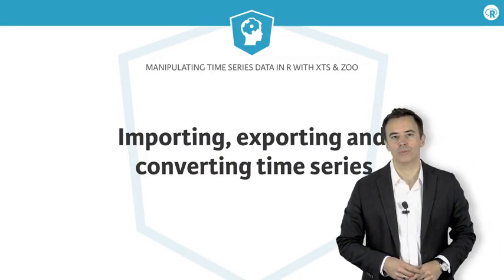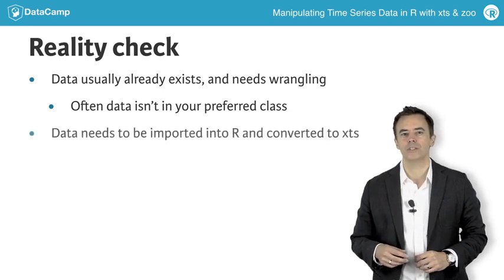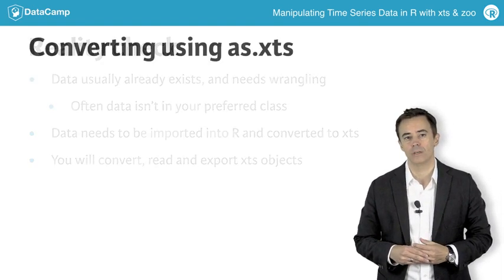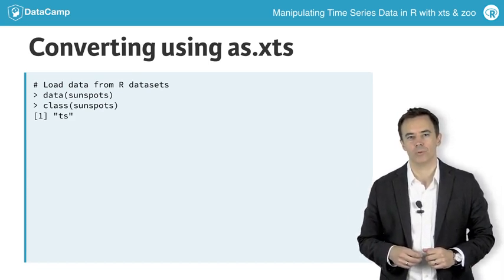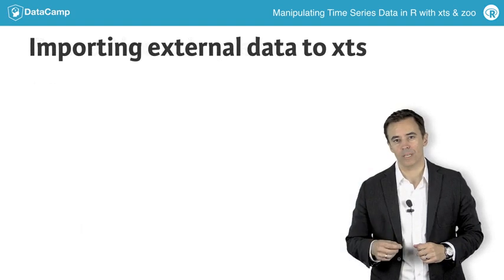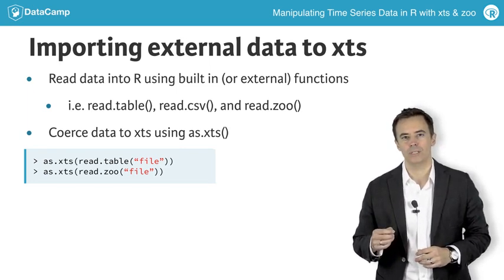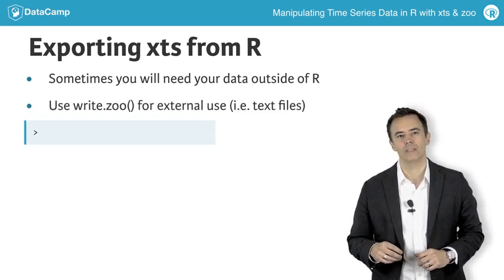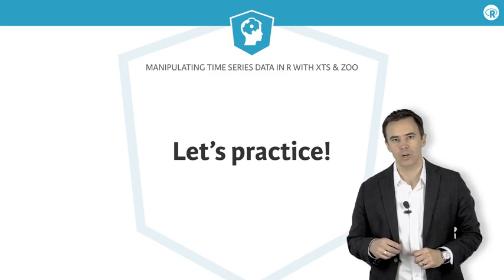R tutorial: Importing, exporting and converting time series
In the last video we looked at creating xts objects from scratch. These were rather contrived, simply to illustrate the mechanics of xts construction and what xts objects looked like internally.

In most real life cases, you'll be working with data that already exists - usually from some other process. Maybe it is a time series from a colleague in a different data class. In other cases you may find yourself importing data from an external source which may meet all the criteria you need for xts but it is coming from a file instead of another R object.

In this chapter, well look at converting types using xts, reading data into R as an xts object, as well as exporting xts objects from R for other uses.

First let's take a look at the most useful and simple way to convert most objects you'll encounter in R into xts. This will work in 90% of cases, as xts was designed from the beginning to make working with R's myriad time series and time classes as easy and flexible as possible.

To illustrate how easy this is, we'll use the famous sunspots dataset that ships with R. sunspots is a ts object, which is fairly challenging to work with as it is regular - i.e. fixed intervals, but is less intuitive in its structure. To convert, we only need to use as.xts and you see the series now is well structured and looks like you might expect a time series to look.

To import data from outside, we can follow a similar pattern. Here, we can read data into R using built in functions such as read.table, and coerce into xts at that point.

As we mentioned earlier, since xts is a proper subclass of zoo, we can also leverage the powerful tools zoo provides to make life even easier. read.zoo is a great tool to read in data as a time series, and once again as.xts will dutifully convert it to its final xts class if so desired.

Finally, you might be finished with your data manipulation or transformation in xts, and you may need to send it along to a process outside of R. Once again zoo provides a great function called 'write.zoo' which will do a lot of the heavy lifting of extracting and formating your times for you. If you are merely saving data for use in R later, I recommend you save it using the base 'saveRDS' function. This is optimized for objects like xts and makes it fast and efficient to read and write data to disk.

Now that you've seen a bit on moving data into and out of xts, lets give it a try!